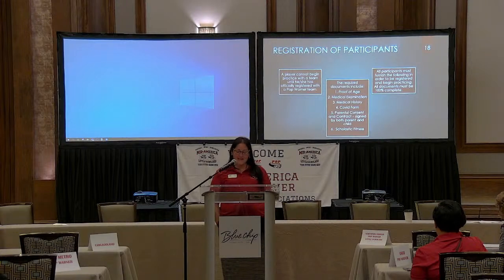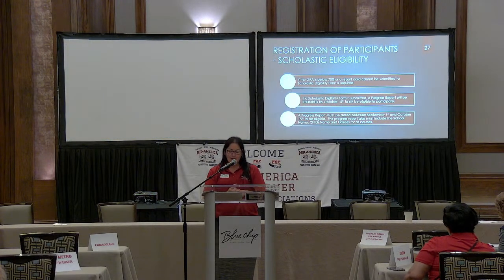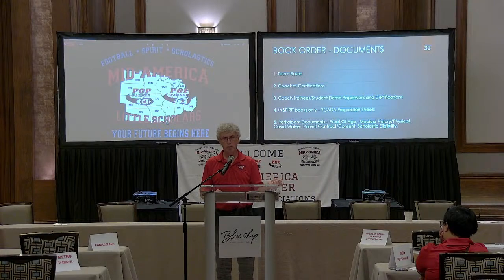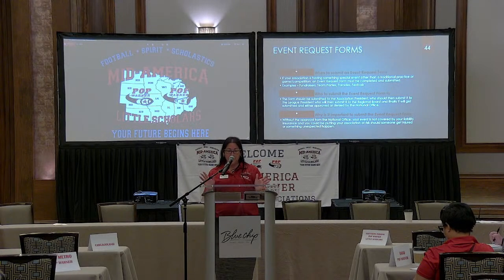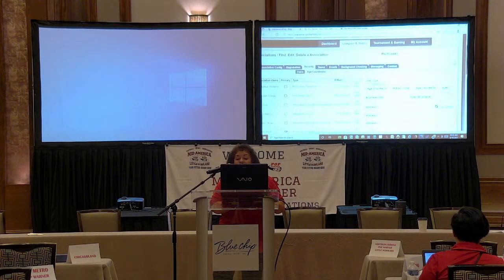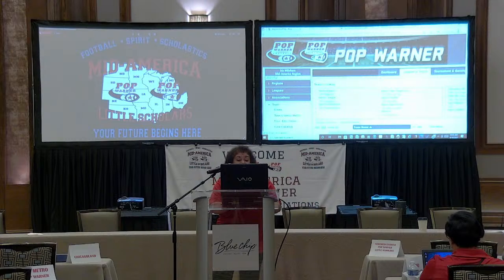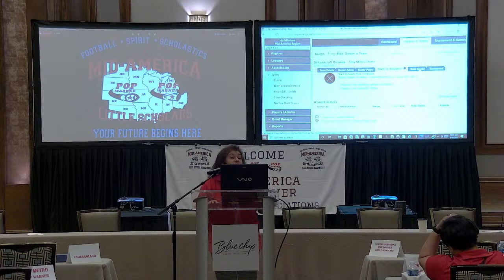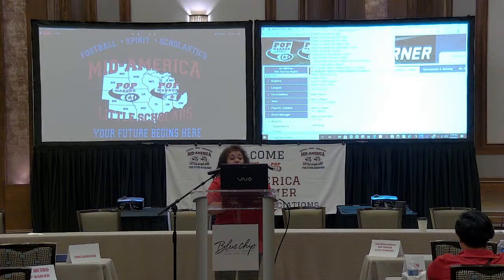Mid-America Region Roster Software & Certification Breakout